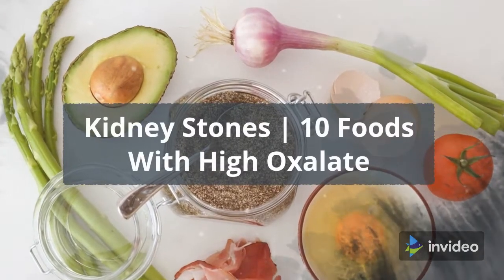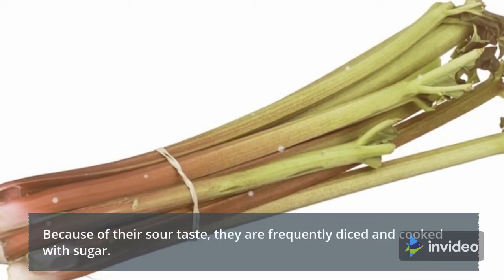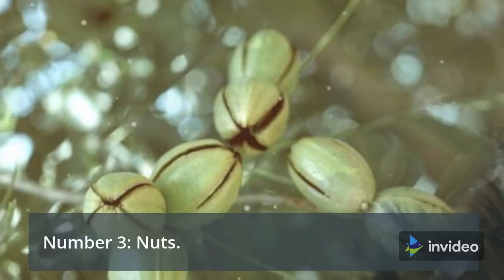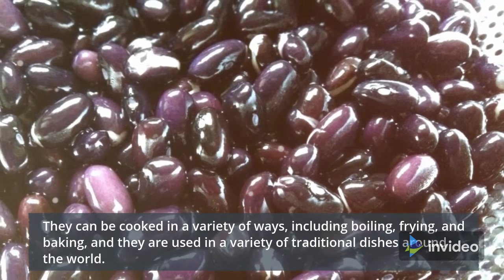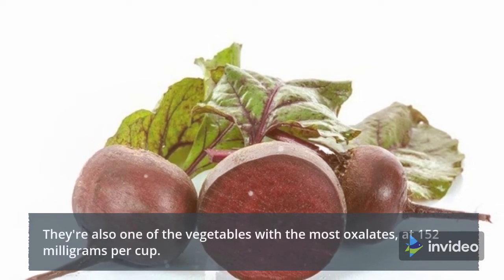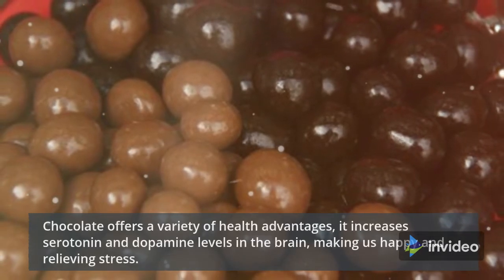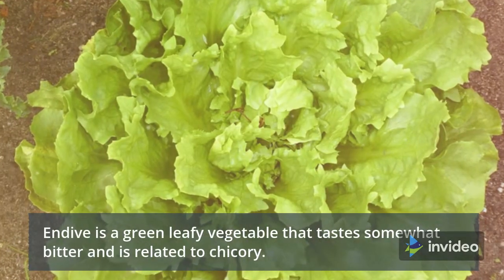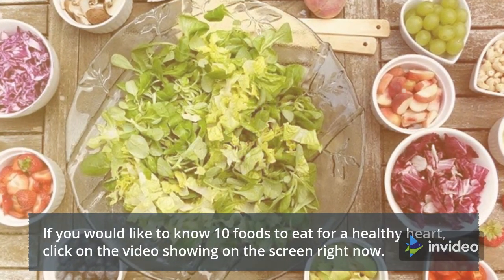Kidney Stones | 10 Foods With High Oxalate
Kidney stones are not pleasant. If you want to avoid them, it's important to be aware of foods with high oxalate, such as rhubarb, spinach and nuts. Learn more about what can cause calcium oxalate kidney stones and how to prevent them in this video.

Chapters
00:00 What is Oxalate
00:35 Rhubarb Oxalate
01:17 Oxalates in Spinach
01:48 Nuts Containing Oxalate
02:25 Beans and Oxalate
03:01 Beets and Oxalate
03:40 Oxalate in Berries
04:16 Oxalate in Chocolate
04:55 Coffee Oxalate
05:15 Endive
05:41 Okra Oxalate